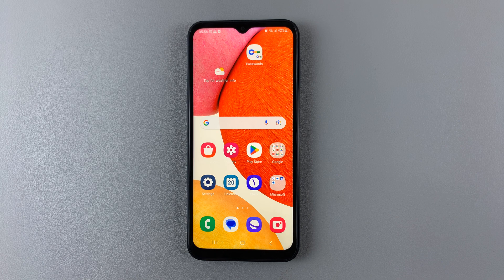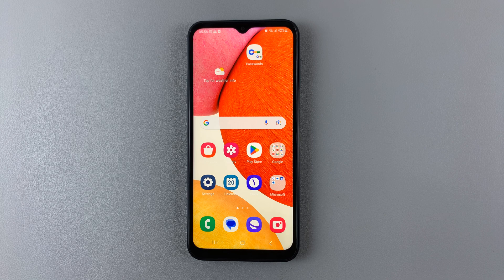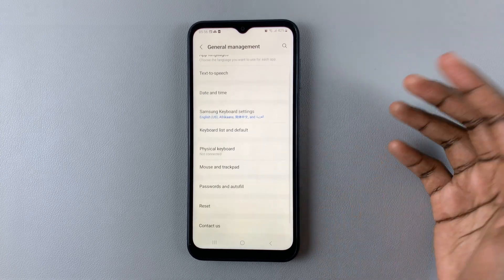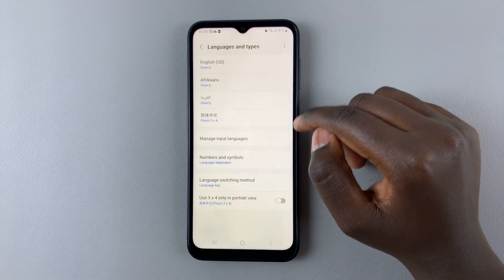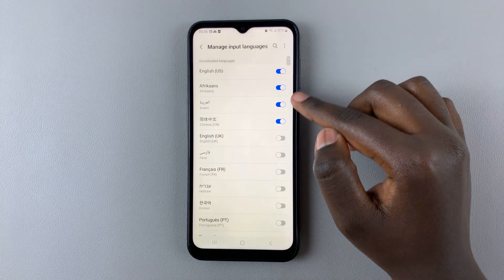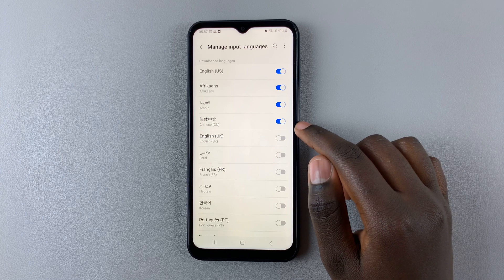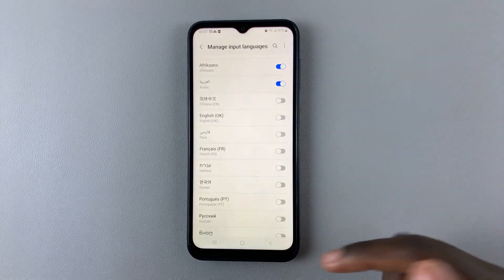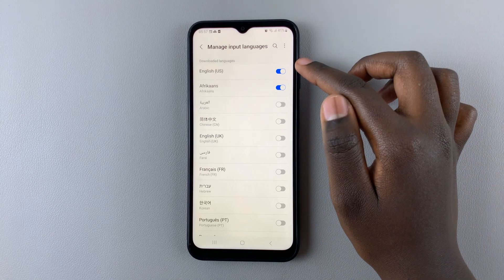How To Remove Unwanted Languages From Keyboard Of Samsung Galaxy A14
Learn How To Remove Unwanted Languages From Keyboard Of Samsung Galaxy A14.  In this YouTube tutorial, we'll show you how to remove unwanted languages from the keyboard of your Samsung Galaxy A14.

If you're someone who often finds themselves switching between languages on their smartphone keyboard, you might end up with a cluttered list of languages that you don't use. Cleaning up this list can help streamline your typing experience and make it more efficient.

1.  First open the Settings app

2. Next, scroll through Settings and select General Management

3. Select Samsung Keyboard Settings

4. Then tap on the Languages option at the top of the screen.

5. You should see the language(s) that are currently added to your keyboard. to add more, tap on Manage Language Input

6. Then on the list of languages you can tap on the toggles next to them to remove the language(s) from the keyboard.

Cell Phone Tripod Adapter